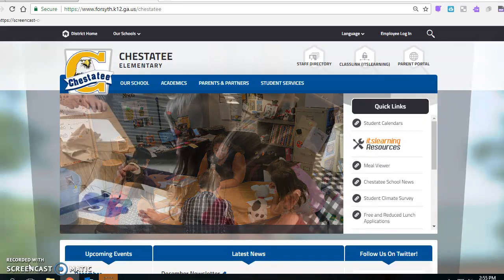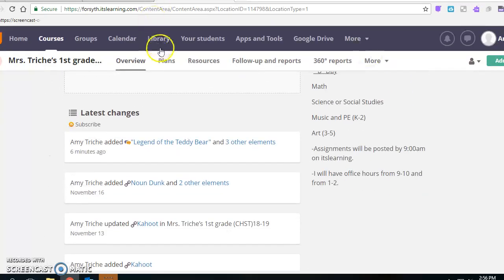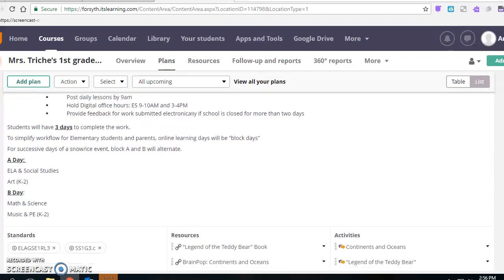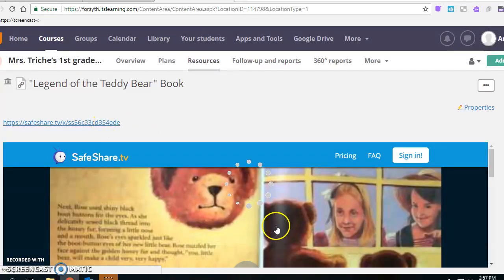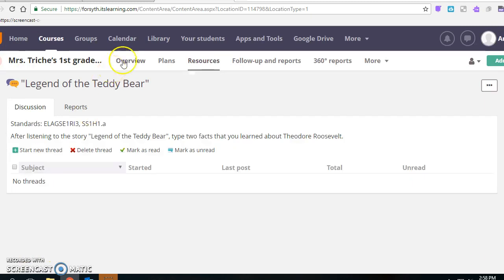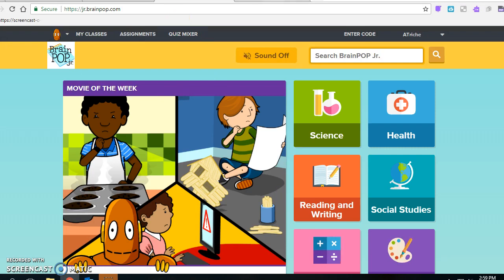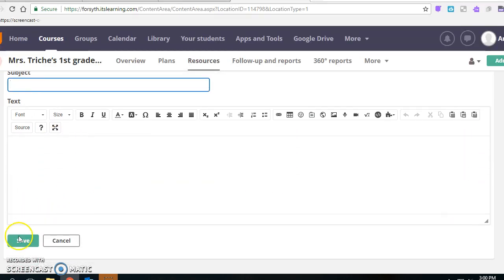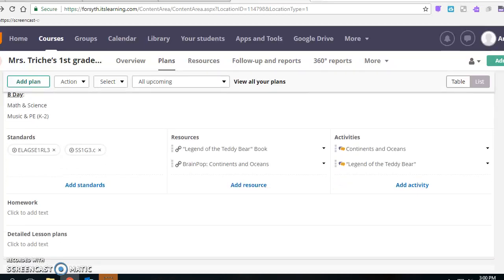Inclement Weather Video